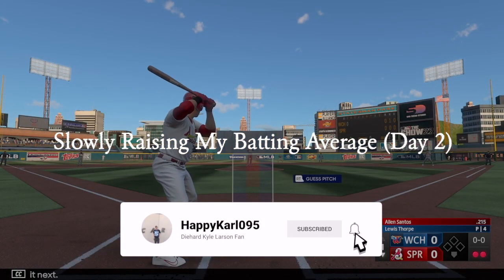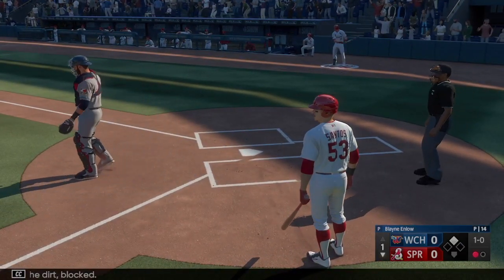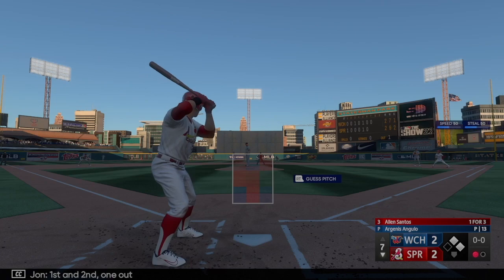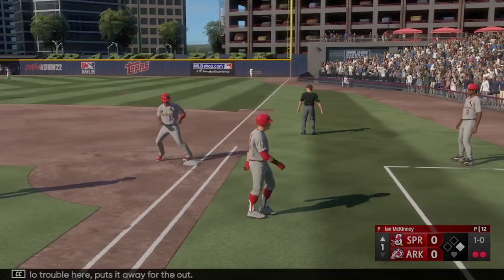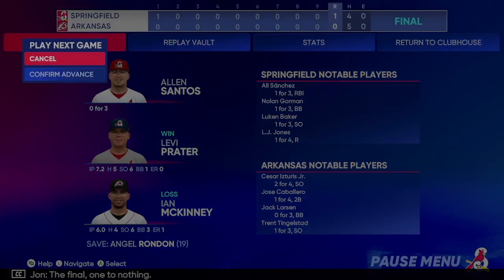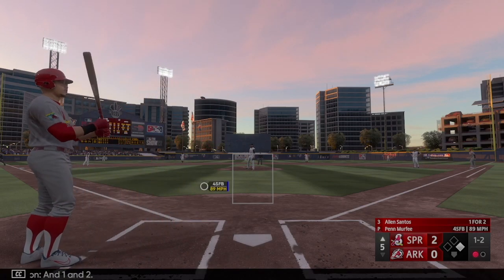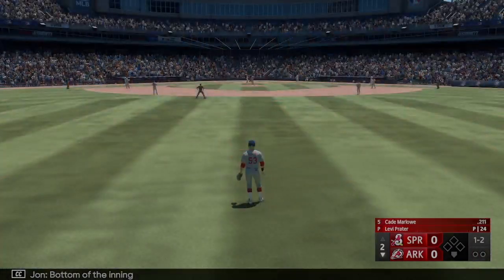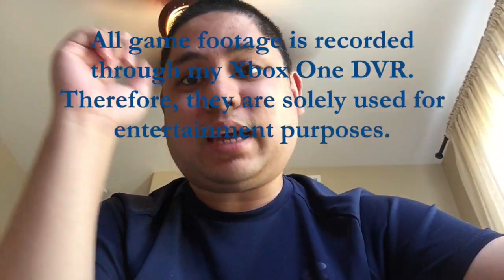Slowly Raising My Batting Average (Day 2) - MLB The Show 22 Gameplay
I think I am getting the hang of how to power swing in MLB The Show 22.  However, the AI dynamic difficulty is giving me a challenge on how to wait patiently for my strike counts and when to actually time my swings in order to hit a home run.

If you want to view more MLB The Show 22 playlist video content, click on this link here to view all my gameplay playlist

WhatiFRacing
RealRadman

Thumbnail Photo Credits:  MLB The Show 22 Logo (xbox.com)